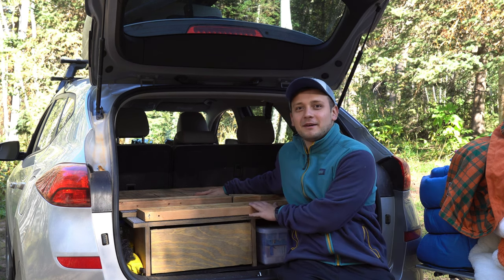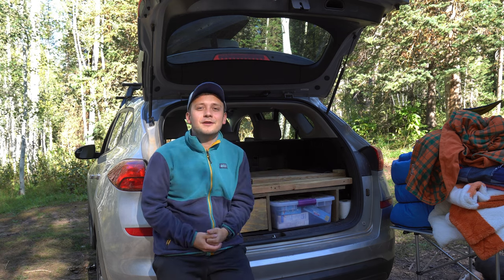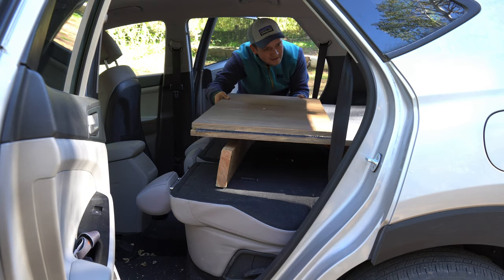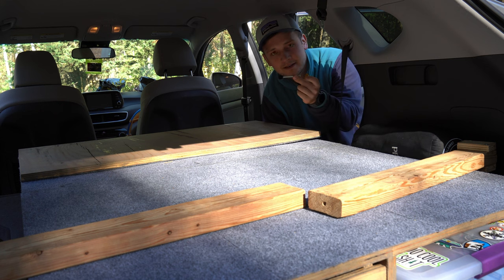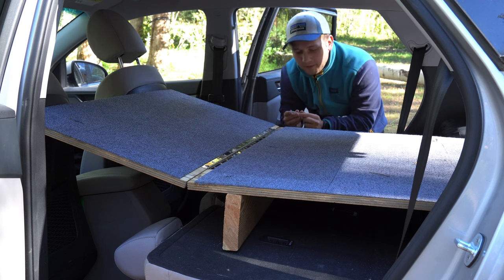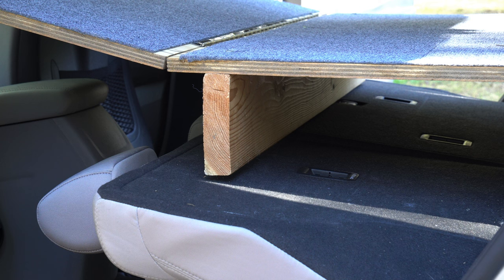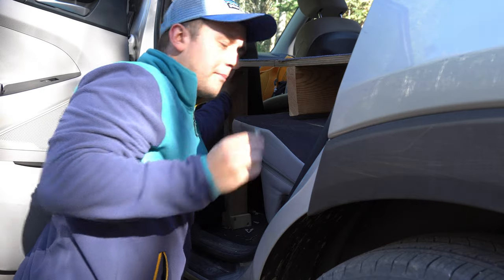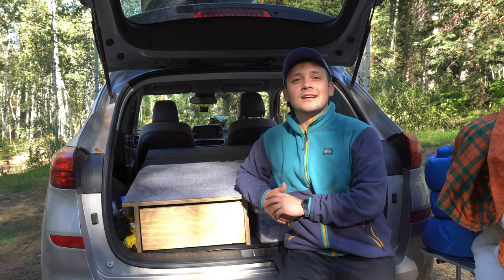Setting up my SUV Car Camping Bed Platform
I wanted to make a quick overview of how my bed platform goes from being collapsed in my trunk to setup for sleeping. Hope youe njoy!

Leave any questions in the comments, and I will do my best to try and answer them! If you are curious about the supplies or wanted to read more about the process, check out my blog post!

If you are looking for a great deal on licensed music for YouTube, check out Artlist.

Camera Gear:
Main Camera - Sony A6400
My Everything Lens - Tamron 17-70mm f2.8
My Telephoto Lens - Tamron 150-500mm f5-6.7
Second Camera - iPhone 11
Vlog/Action Camera-  GoPro Hero 10
Camera Clip - Peak Design Capture Clip
Tripod - TYCKA 56" Camera Tripod, Lightweight Aluminum Travel Tripod